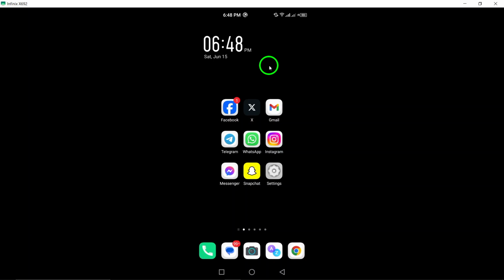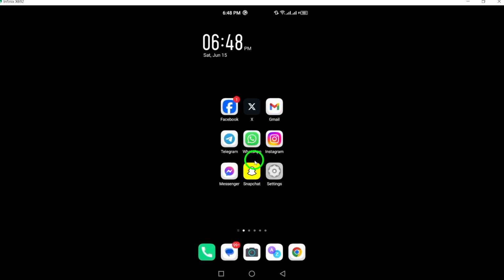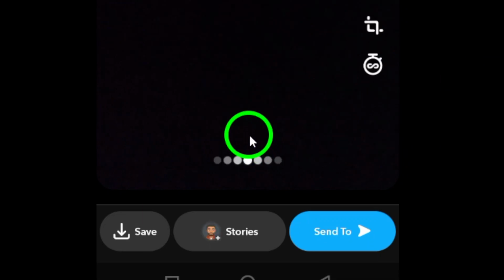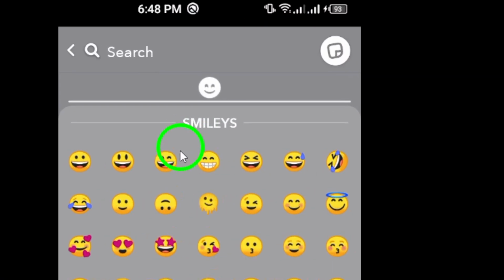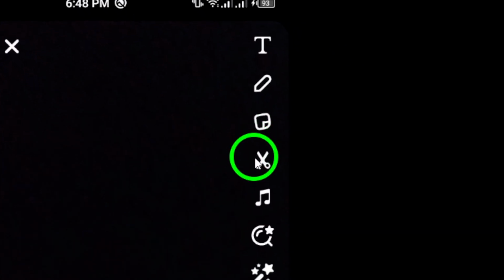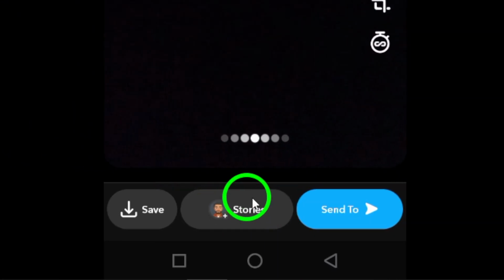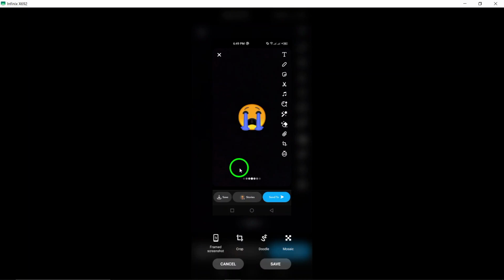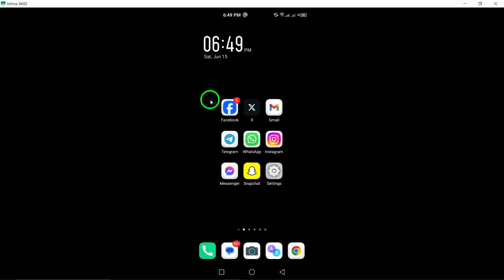How to Add Gif to your Photo On Snapchat (Updated)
Learn how to add a GIF to your photo on Snapchat with the latest update. Follow these steps:

1. Open The Snapchat App On Your android device
2. Take a photo or choose one from the gallery
3. Once you’ve selected the Photo tap the stickers icon at the top
4. Select the GIF you want by tapping on it
5. Tap Send to or Stories at the bottom to share your photo
6. Tap Next then tap Share to post it

Enhance your Snapchat snaps by adding lively GIFs to your photos. Try it out now.